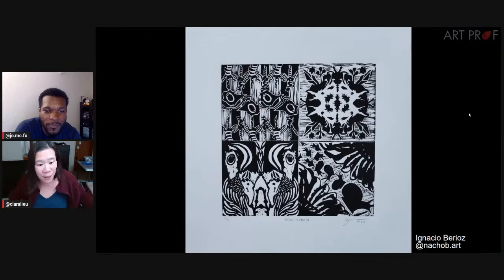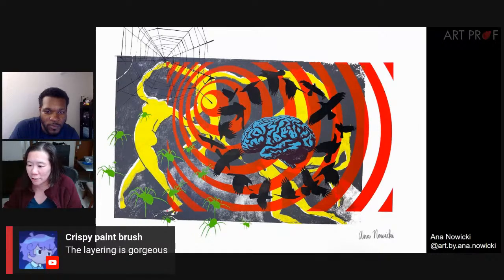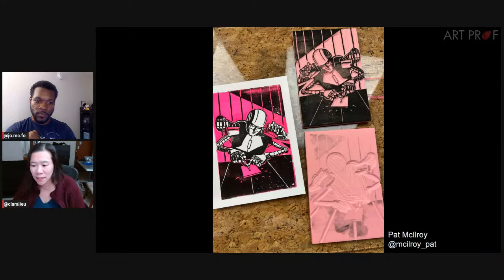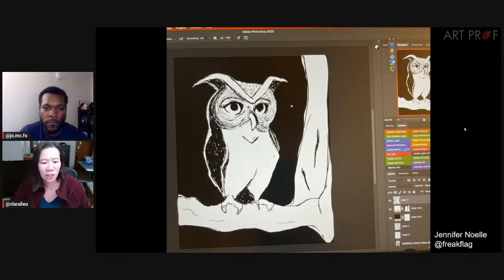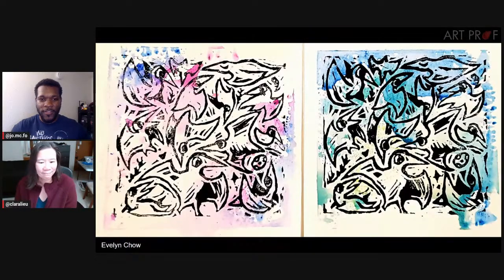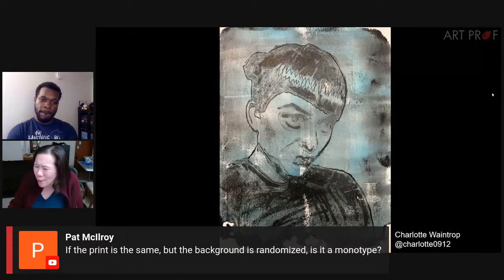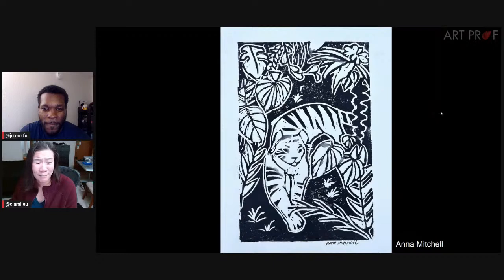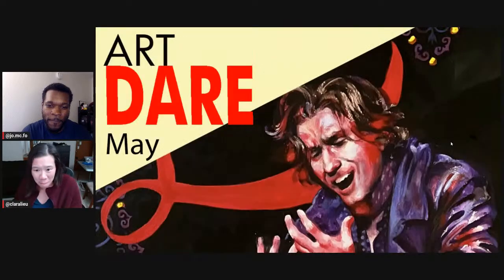May Art Dare Announcement + March Art Dare Entries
This video shows the results of the 2023 March Art Dare: printmaking, showing featured entries, and announces the 2023 May Art Dare: Fan art. Discussion led by Art Prof Clara Lieu and Teaching Artist Jordan McCracken-Foster.

• Portfolio critiques
• Artist calls

☘️STREAMING EQUIPMENT
96 Pack Acoustic Panels Studio Foam Wedges 1" X 12" X 12"